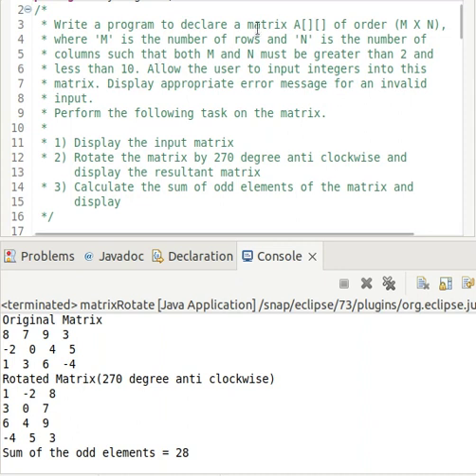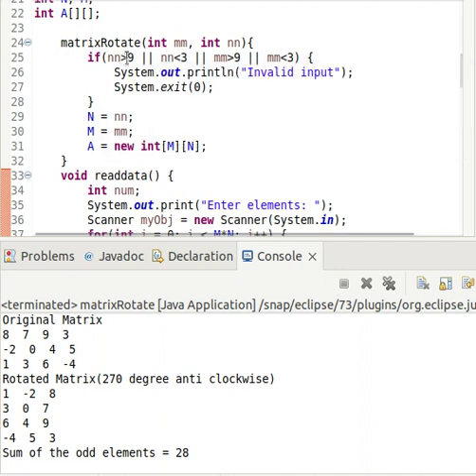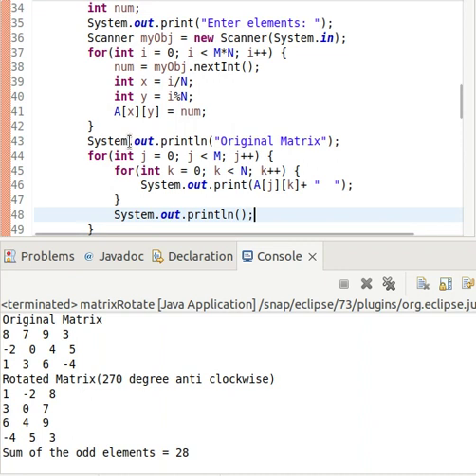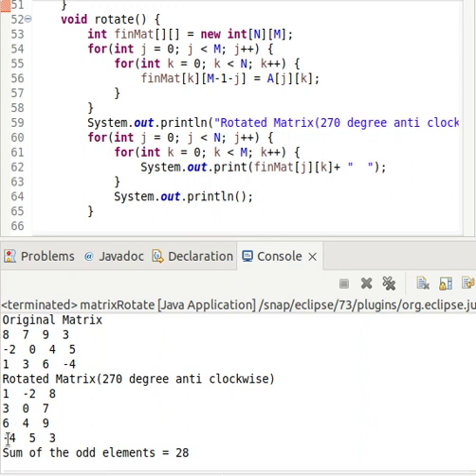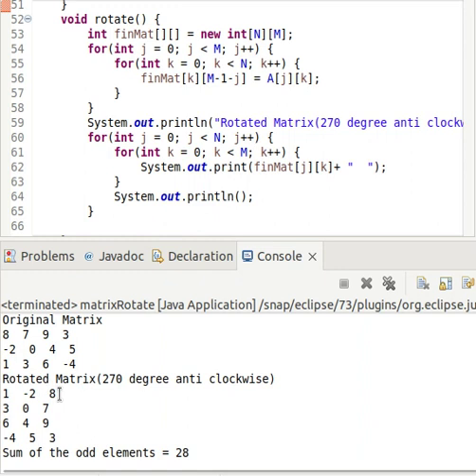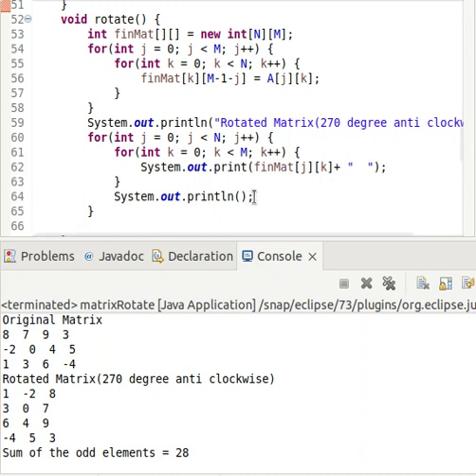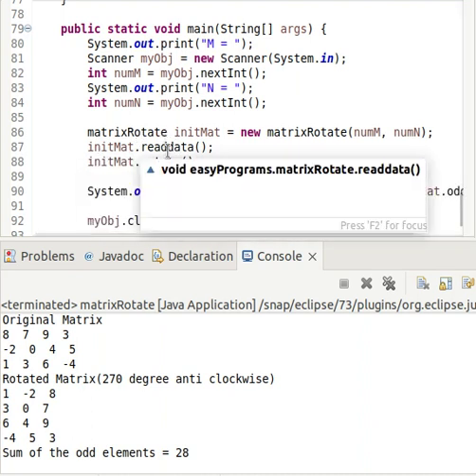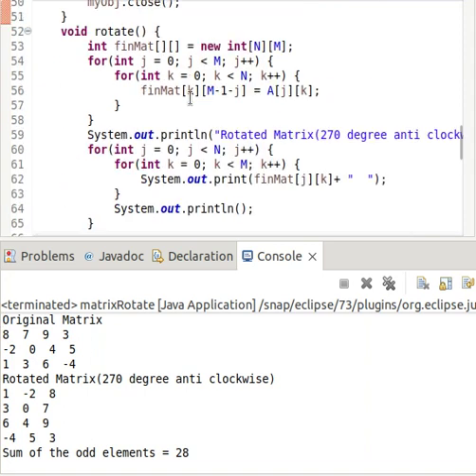JAVA: Rotate a 2D Matrix by 270 degree anti clock wise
This video will show the solution of the following problem:
Write a program to declare a matrix A[][] of order (M X N),  where 'M' is the number of rows and 'N' is the number of columns such that both M and N must be greater than 2 and  less than 10. Allow the user to input integers into this matrix. Display appropriate error message for an invalid input.
 Perform the following task on the matrix.

 1) Display the input matrix
 2) Rotate the matrix by 270 degree anti clockwise and
      display the resultant matrix
 3) Calculate the sum of odd elements of the matrix and
    display